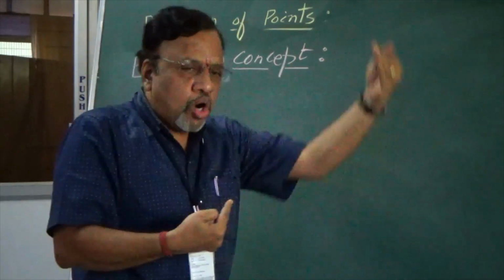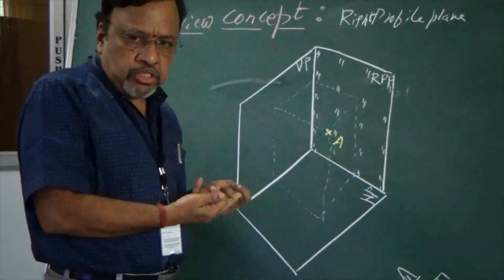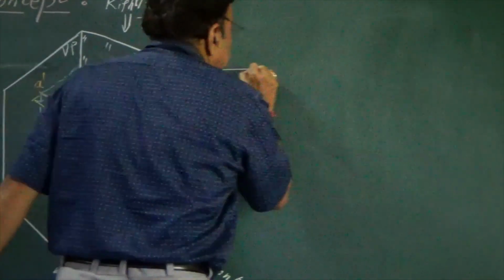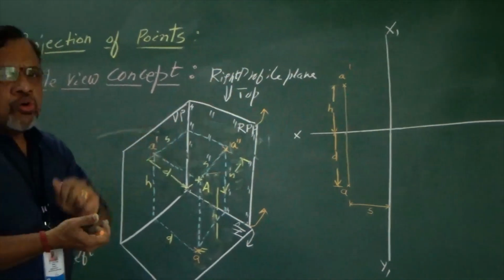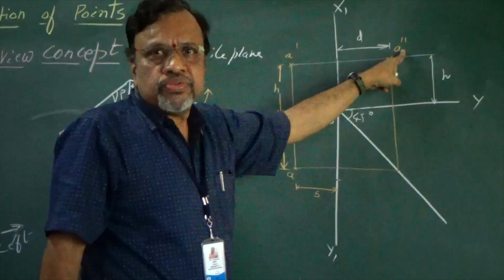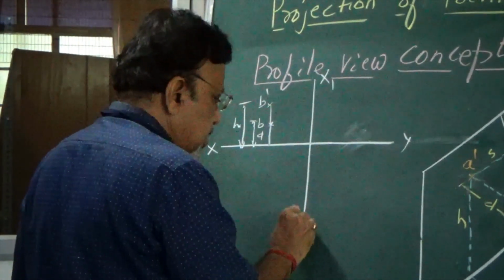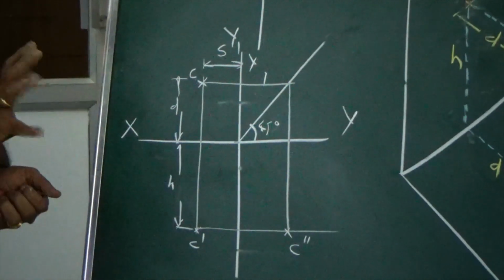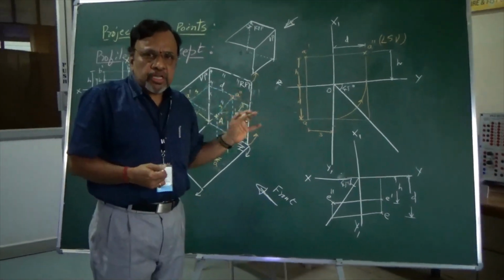Profile View Concept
Introduction to Profile View Concept. Session taught by Dr. T. N. Shridhar, Professor, Mechanical Engineering, NIE.